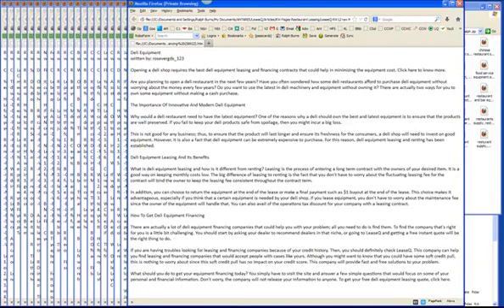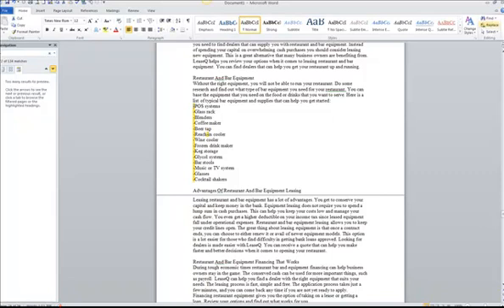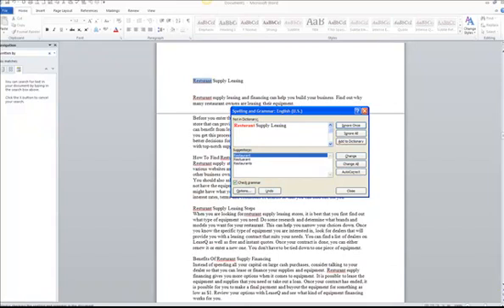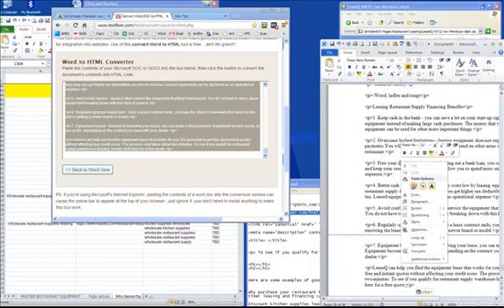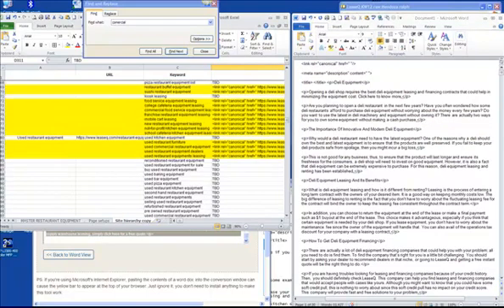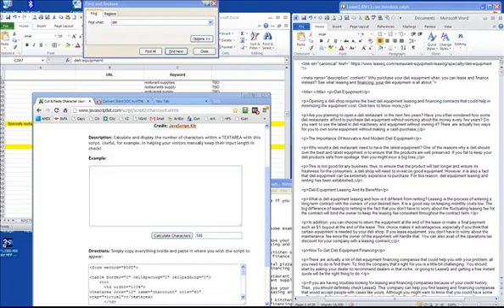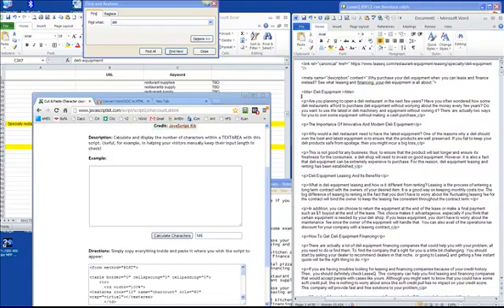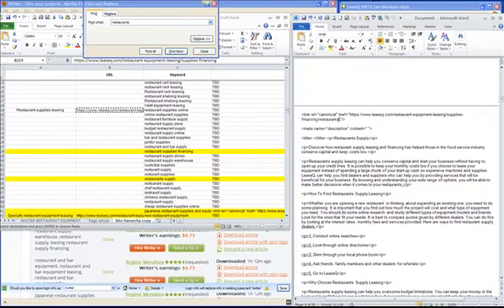Master HTML video